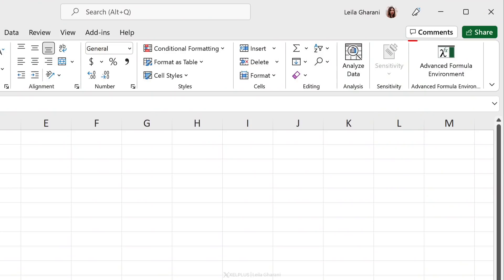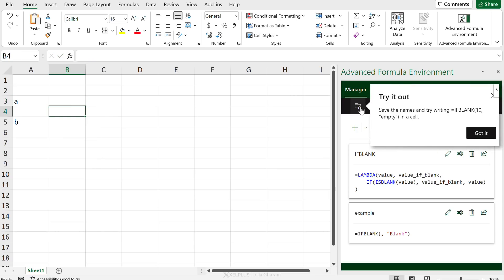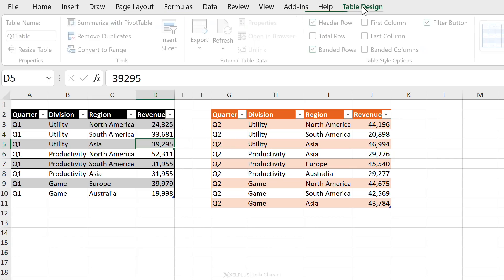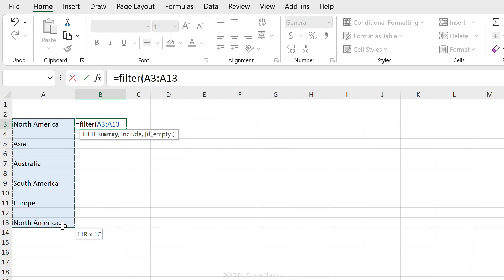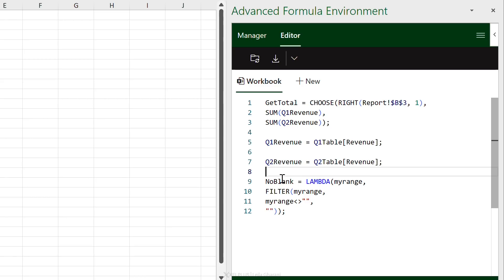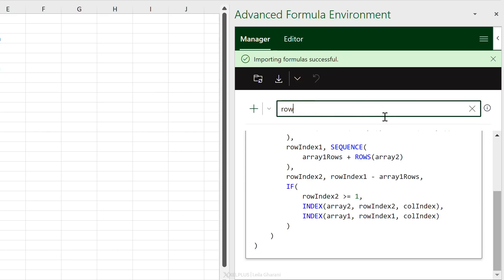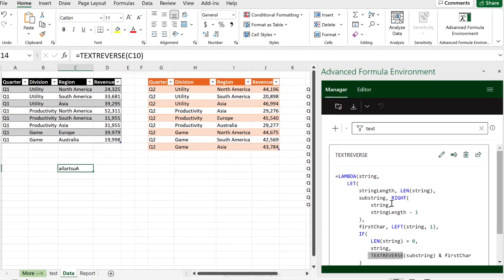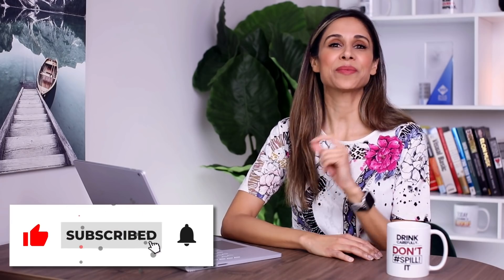How to Use the NEW Excel Formula Editor: Import & Create Lambdas FAST!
Microsoft released LAMBDA: the most powerful FUNCTION in Excel ever because you can create ANY Function you want. Even recursive Excel functions can be done with Lambdas. But using LAMBDA with Name Manager was a pain.

Specially if you wanted to create a recursive lambda function. That's over now! Writing your own custom Excel functions with LAMBDA is now easier than ever! You don't have to face the pain we have with name manager which was:
1. Name manager keeps adding cell references when you move with the mouse
2. Name manager doesn't give us help about the formula arguments when we're typing the formulas in.
3. Name manger has a small box.

In this video I'll show you how to use the New Excel Formula Editor Environment to write new functions and how you can import existing LAMBDA functions. There are currently two ways. You can copy the functions to your clipboard and add them to your other workbooks. Or you can create a Github gist and use the URL to get all the lambdas.

📖 This is the link to the blog post on Microsoft tech community announcing that LAMBDAs are finally available in Excel for Office 365

00:00 How to Use the New Excel Formula Editor
00:44 Install the Advanced Formula Environment Add-In
01:07 How to Use the Advanced Formula Environment
04:09 Name Manager VS Advanced Formula Editor
06:15 How to Use LAMBDA in the Advanced Formula Environment
09:39 How to Import Functions with a GitHub Gist URL
11:18 Append Rows from Different Tables
12:24 How to Edit LAMBDA Formulas
13:44 The Downside
14:58 Wrap Up